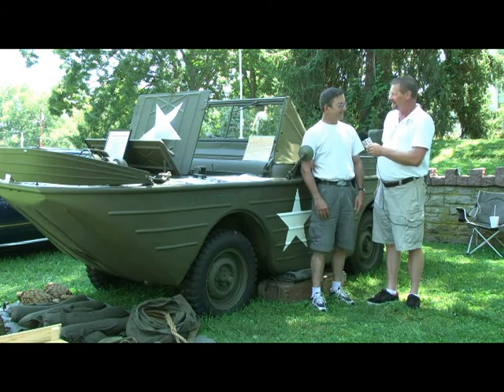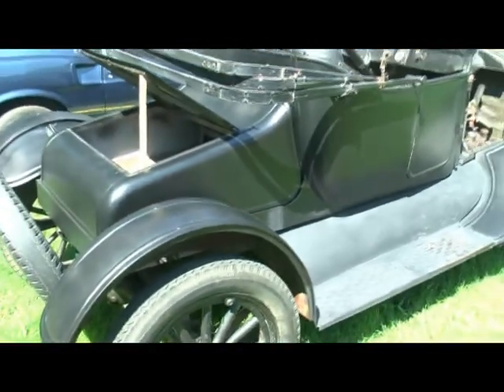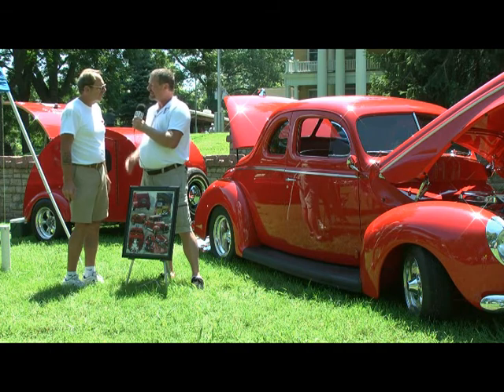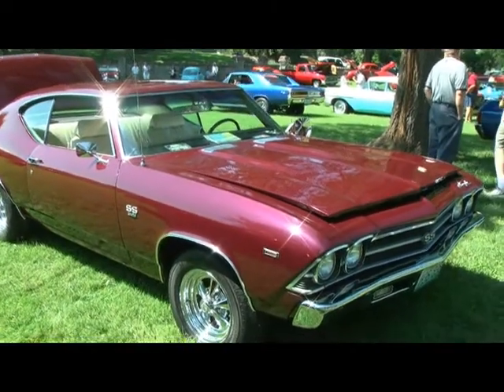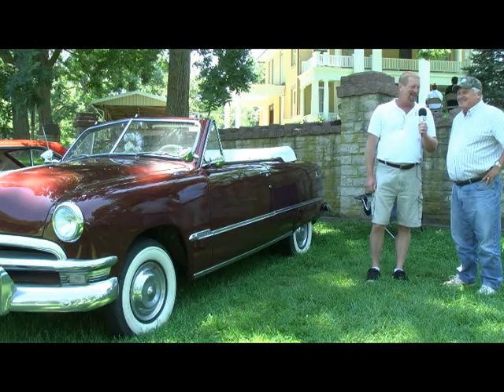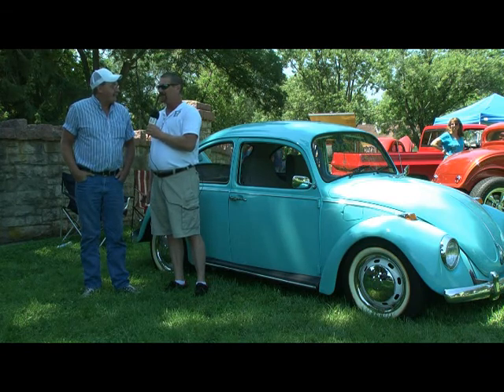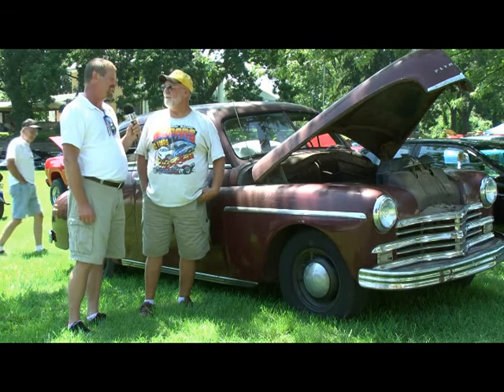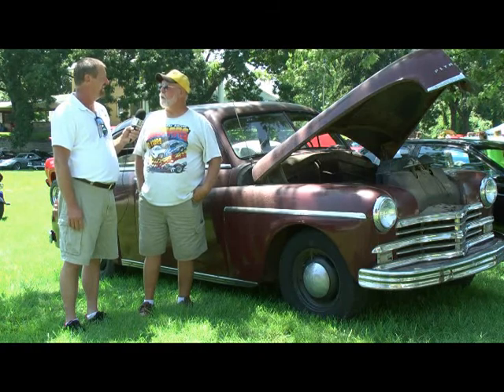Gasoline-Powered Vehicle Show, Ste. Genevieve, Mo. 8/11/13